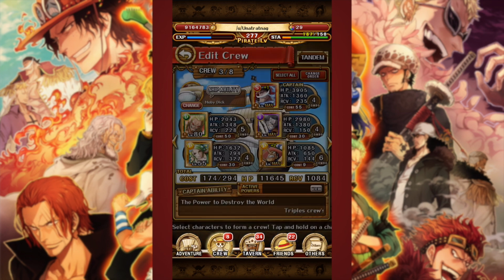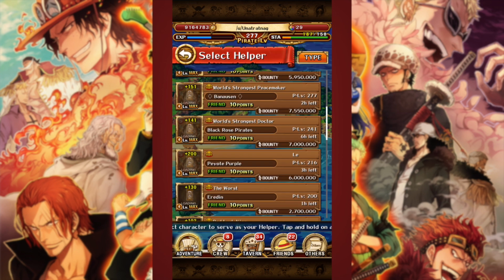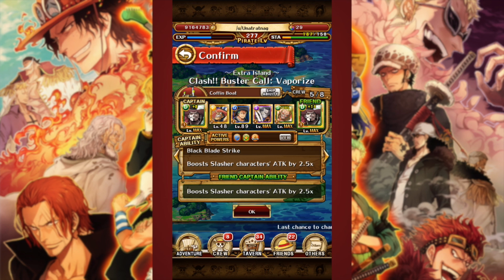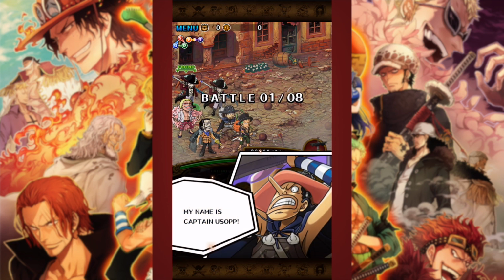Buster Call 40 Stamina - Slashers OPTC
Slashers work just fine and with no problem for this raid!